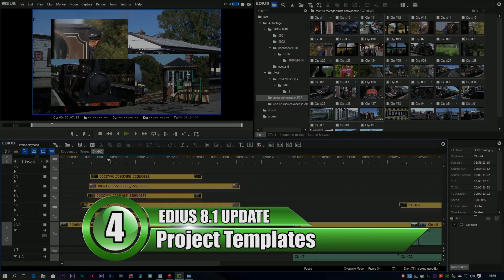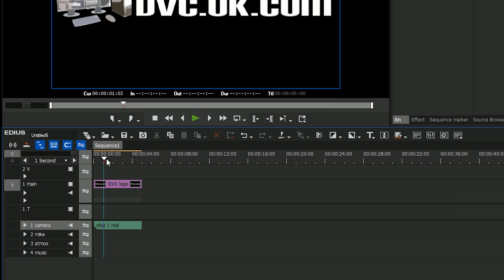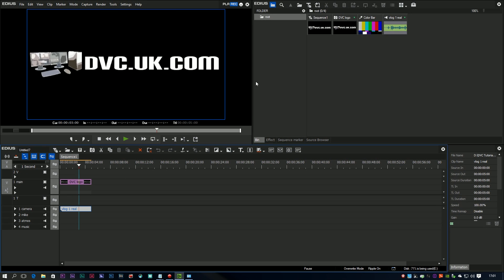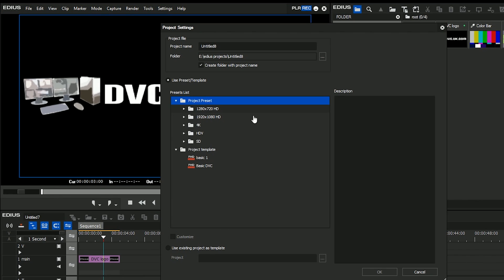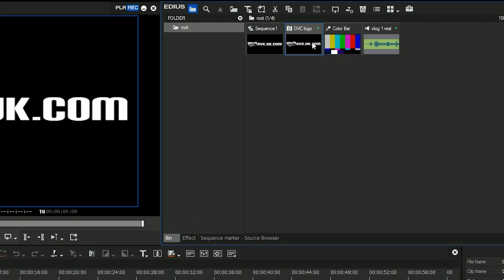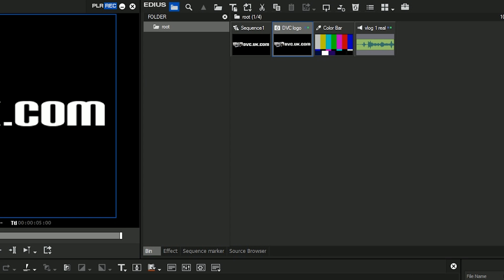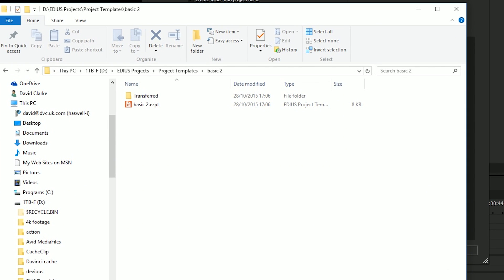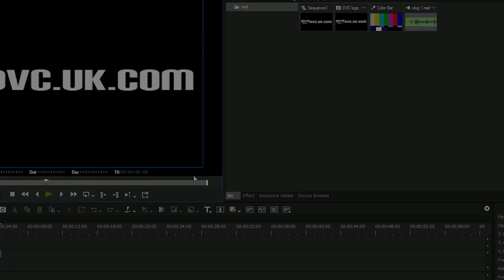EDIUS 8 1 - Part 4: Project Templates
A new feature for EDIUS 8.1 is project templates.  Lay out a project with some clips added, tracks set up just how you like them and then save that as a template for future projects.